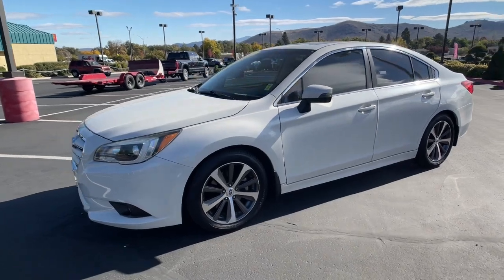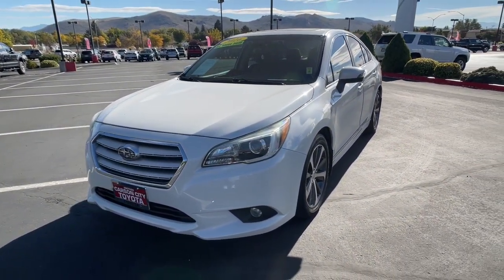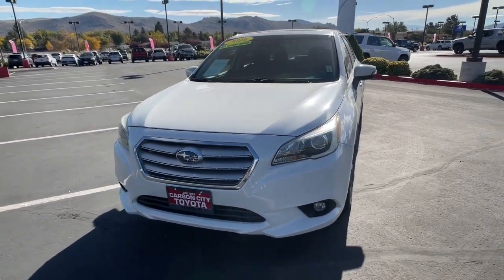2016 Subaru Legacy Carson City, Reno, Northern Nevada, Dayton, Lake Tahoe, NV 147325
Crystal White Pearl Used 2016 Subaru Legacy 3.6R Limited available in Carson City, Nevada at Carson City Toyota. Servicing the Reno, Northern Nevada,  Dayton, Lake Tahoe, NV area.

Hop into the 2016 Subaru Legacy.  Have a look at this stylish Subaru Legacy, the sedan with standard all-wheel-drive and a penchant for safety. Refined and responsive, this elegant and practical mid-size is a remarkable value. These are just some of the great options this vehicle comes with: Back-Up Camera, Tire Pressure Monitoring System, Stability Control, Traction Control, Tire Pressure Monitoring System, Daytime Running Lights, Cruise Control, Power Door Locks, Power Steering, Power steering, Radio (HD radio), Radio (AM/FM), Quasi-Dual Stainless Steel Exhaust w/Polished Tailpipe Finisher, Premium brand (harman/kardon), Power windows (safety reverse), Power windows (lockout button), Power 1st Row Windows w/Driver And Passenger 1-Touch Up/Down, Power outlet(s) (two 12V front), Power door locks (anti-lockout), Power brakes. Feel calm, comfortable, and confident in this well-built Legacy. Treat yourself to a test drive today. Our staff will toss you the keys and give you an outstanding customer experience.
130 Amp Alternator,18.5 Gal. Fuel Tank,2 12V DC Power Outlets,4-Wheel Disc Brakes w/4-Wheel ABS  Front And Rear Vented Discs  Brake Assist  Hill Hold Control and Electric Parking Brake,4.11 Axle Ratio,490CCA Maintenance-Free Battery w/Run Down Protection,4WD type (full time),576w Regular Amplifier,60-40 Folding Bench Front Facing Heated Fold Forward Seatback Rear Seat,ABS (4-wheel),ABS And Driveline Traction Control,Active grille shutters,Aha Selective Service Internet Access,Air Filtration,Air filtration,Airbag Occupancy Sensor,Airbag deactivation (occupant sensing passenger),Alternator (130 amps),Analog Appearance,Antenna type (diversity),Antenna type (mast),Anti-theft system (alarm),Anti-theft system (vehicle immobilizer),Armrests (rear center with cupholders),Assist handle (front),Assist handle (rear),Auto On/Off Projector Beam High Intensity Low Beam Daytime Running Auto-Leveling Headlamps,Axle ratio (4.11),Back-Up Camera,Battery rating (490 CCA),Blind Spot,Blind spot safety (sensor/alert),Body-Colored Door Handles,Body-Colored Front Bumper,Body-Colored Power Heated Side Mirrors w/Manual Folding and Turn Signal Indicator,Body-Colored Rear Bumper,Braking assist,Camera system (rearview),Cargo Area Concealed Storage,Cargo Space Lights,Cargo area light,Carpet Floor Trim  Carpet Trunk Lid/Rear Cargo Door Trim and Carpet Mat,Center console (front console with armrest and storage),Center console (illuminated),Child safety door locks,Child seat anchors (LATCH system),Chrome Grille,Chrome Side Windows Trim,Clearcoat Paint,Clock,Compact Spare Tire Mounted Inside Under Cargo,Cornering brake control,Courtesy lights (door),Cross traffic alert (rear),Cruise Control w/Steering Wheel Controls,Cruise control,Crumple zones (front),Crumple zones (rear),Cupholders (front),Cupholders (rear),Curtain 1st And 2nd Row Airbags,Dash trim (simulated wood),Day-Night Rearview Mirror,Daytime running lights,Digital Signal Processor,Digital odometer,Door handle color (body-color),Door sill trim (aluminum),Door trim (metallic),Double Wishbone Rear Suspension w/Coil Springs,Drive mode selector,Driver And Passenger Cushion Front Airbag,Driver And Passenger Visor Vanity Mirrors w/Driver And Passenger Illumination,Driver Foot Rest,Driver Seat,Driver seat (heated),Driver seat power adjustments (10),Driver seat power adjustments (height),Driver seat power adjustments (lumbar),Driver seat power adjustments (reclining),Dual Stage Driver And Passenger Front Airbags,Dual Stage Driver And Passenger Seat-Mounted Side Airbags,Electric Power-Assist Speed-Sensing Steering,Electronic Stability Control (ESC),Electronic brakeforce distribution,Electronic messaging assistance (with read function),Electronic parking brake,Electronic parking brake (auto off),Emergency interior trunk release,Emergency locking retractors (front),Engine: 3.6L DOHC 24 Valve 6-Cylinder Boxer -inc: Dual Active Valve Control System (DAVCS) Variable Valve Timing and Electronic Throttle Control (ETC),Exhaust (dual tip),Exhaust tip color (chrome),Exterior entry lights (approach lamps),External temperature display,FOB Controls -inc: Cargo Access,Fade-To-Off Interior Lighting,Fixed Rear Window w/Defroster,Floor mat material (carpet),Floor material (carpet),Front And Rear Anti-Roll Bars,Front Center Armrest w/Storage and Rear Center Armrest,Front Cupholder,Front Fog Lamps,Front Map Lights,Front Windshield -inc: Sun Visor Strip,Front air conditioning (automatic climate control),Fron